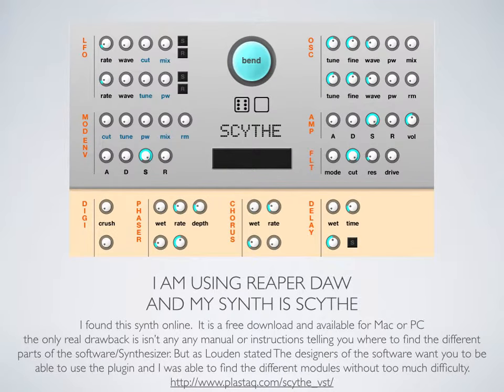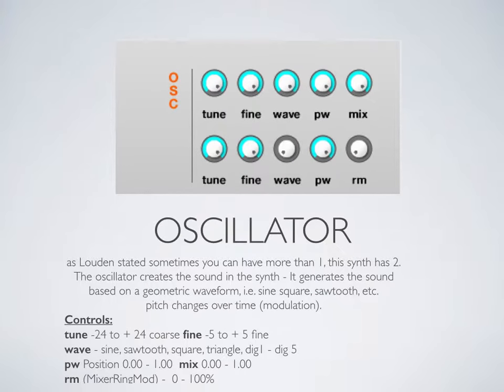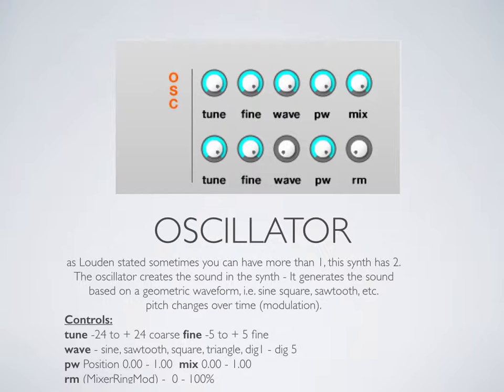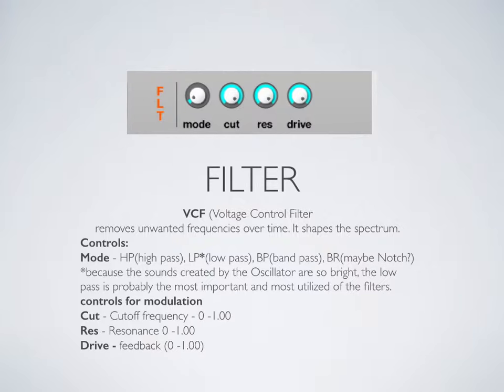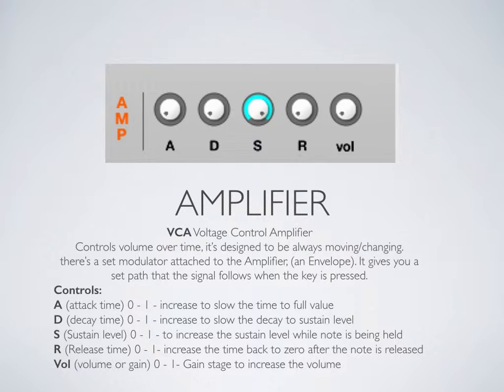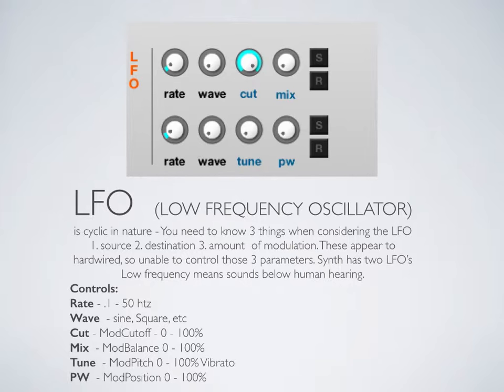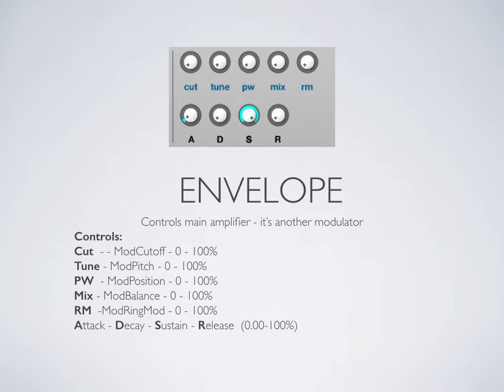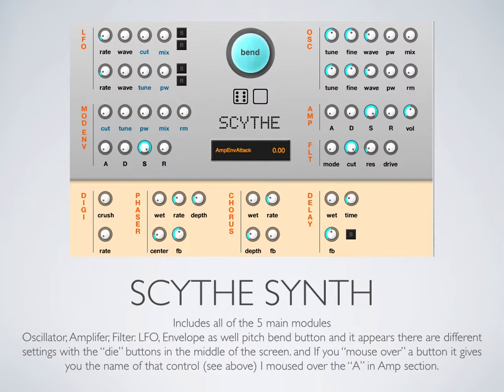Lesson 6 - Synths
Music Production Course